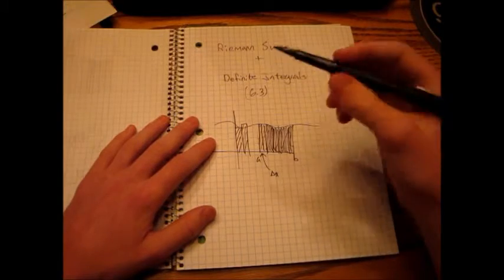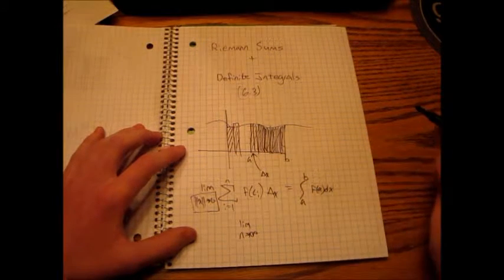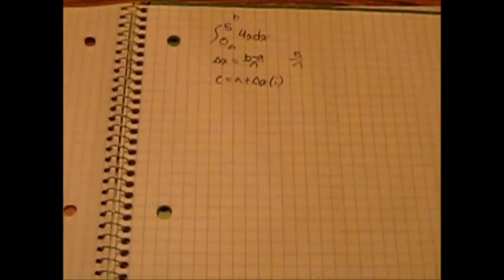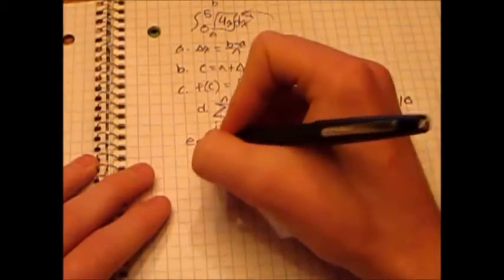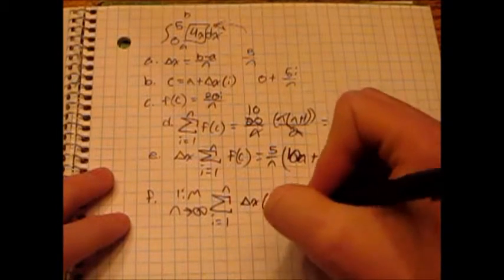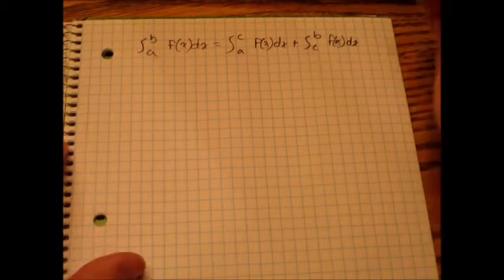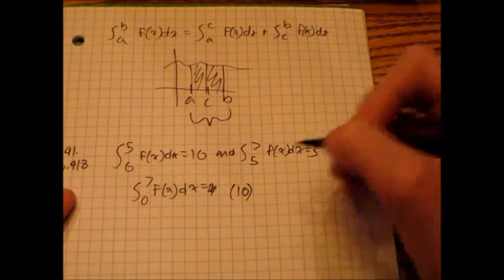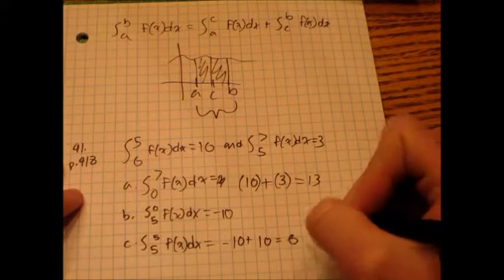Griffith Hughes: Definite Integrals and Reimann Sums